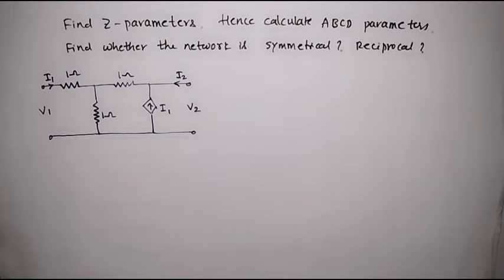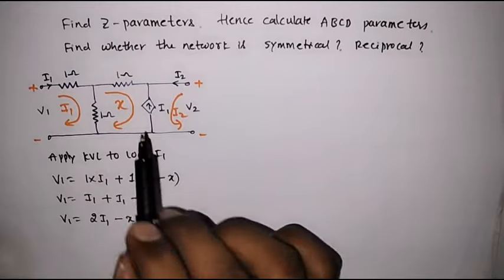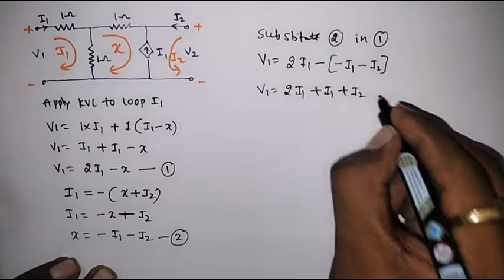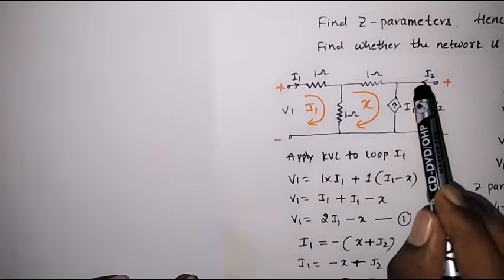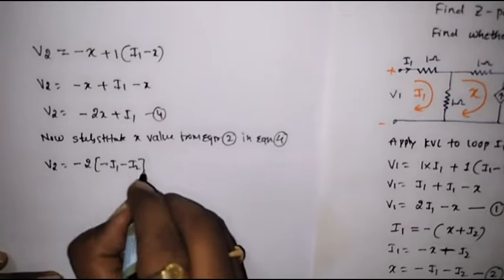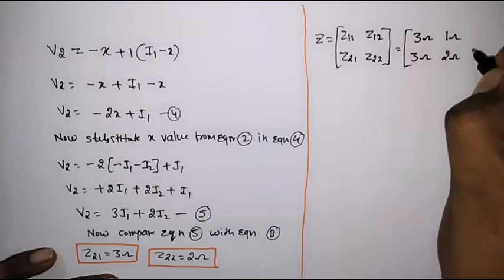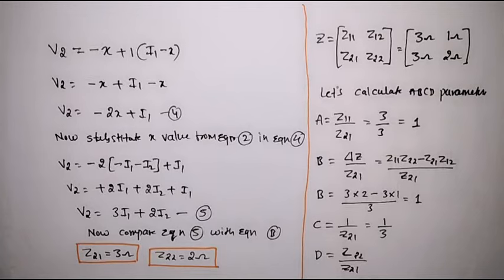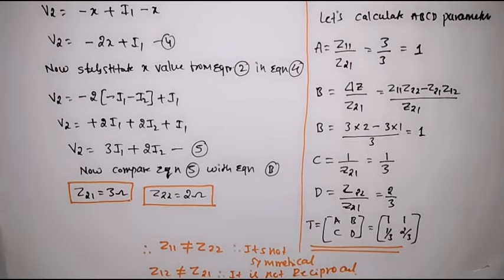Calculate Z and T Parameters.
Verify whether network is reciprocal or symmetrical?